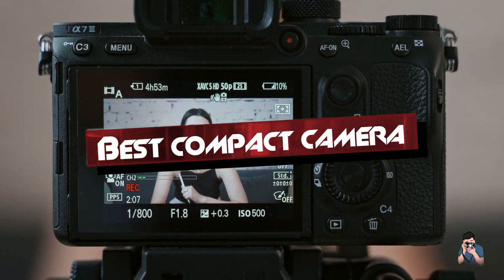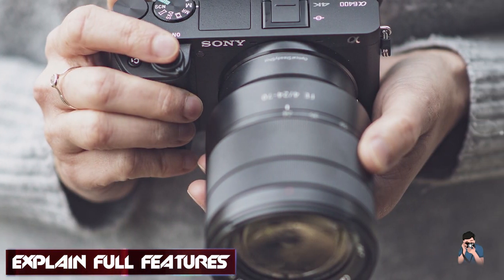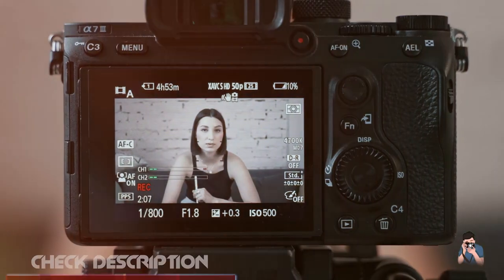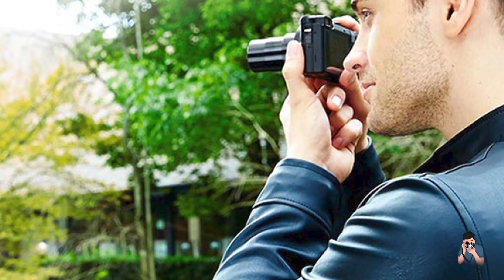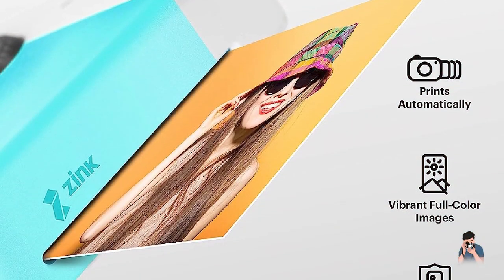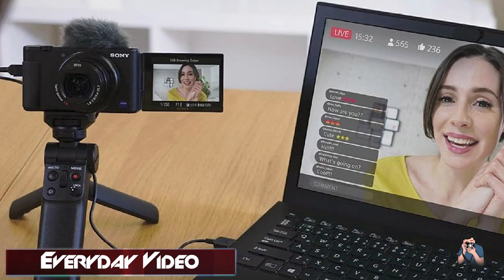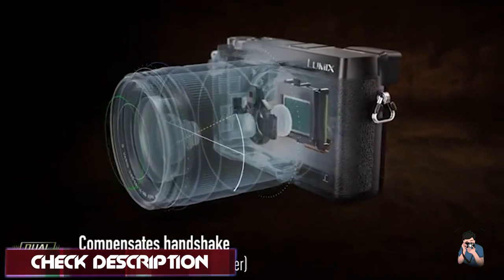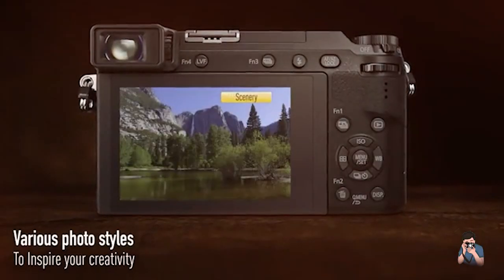Top 5 Compact Cameras : Best For Ever!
Links Get From Here:

1 . Sony Alpha a6400
2 . Panasonic Lumix 4K Digital Camera
3 . KODAK Printomatic Digital Camera
4 . Sony ZV-1 Digital Camera
5 . Panasonic LUMIX GX85 4K Digital Camera